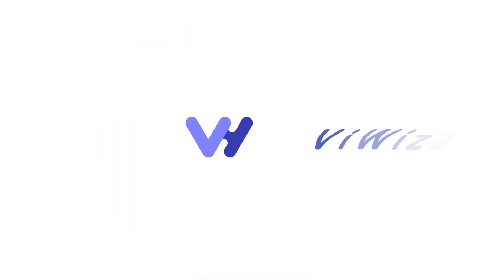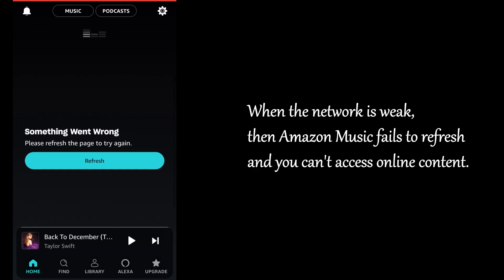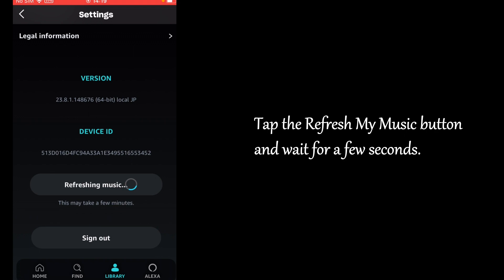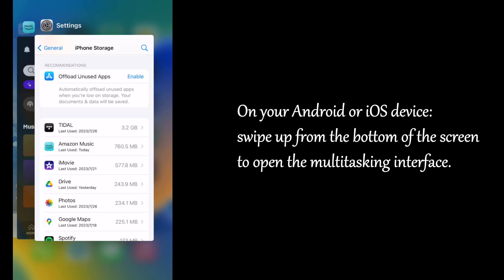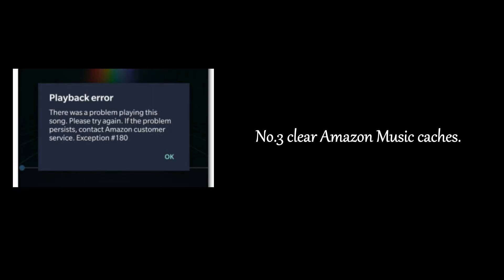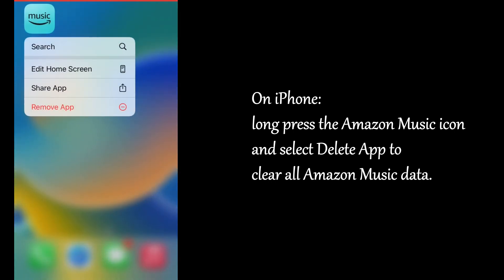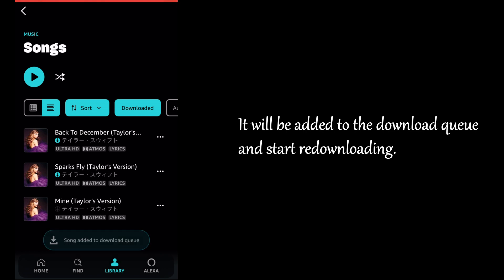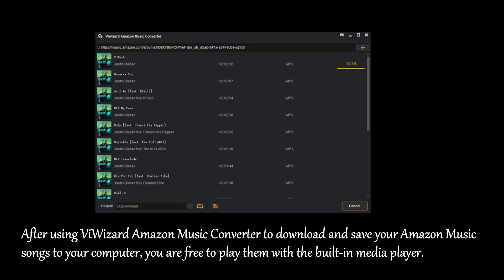How to Fix Amazon Music Exception 180 - ViWizard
Do you get trapped by Amazon Music Exception 180? But fear not! This video introduces fabulous fixes to troubleshoot this issue on your mobile device. Check it out now!

TIMESTAMPS
0:11 Amazon Music Exception 180 Intro
0:26 Settings to Fix Amazon Music Error 180
1:13 Common Steps to Fix Amazon Music Error 180
3:25 Ultimate Way to Avoid Amazon Music Error 180